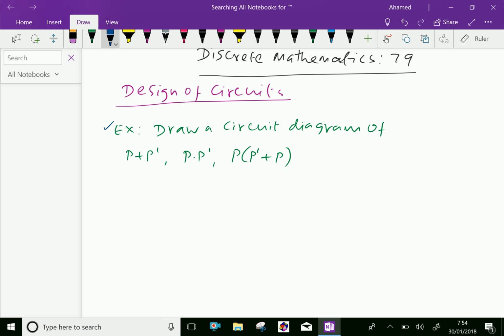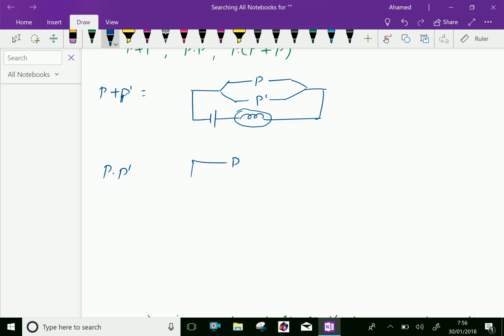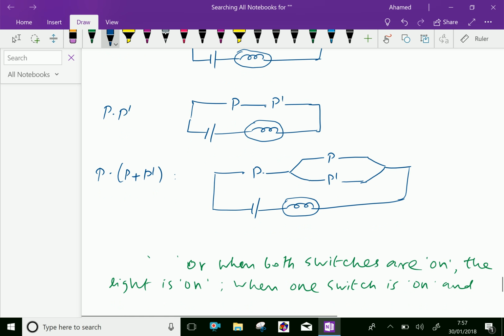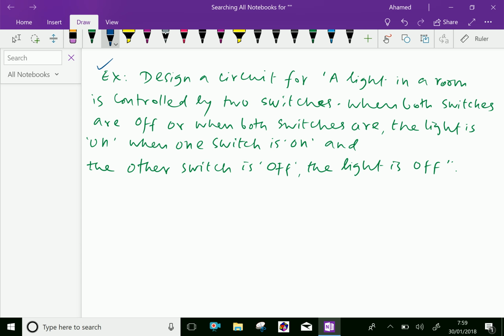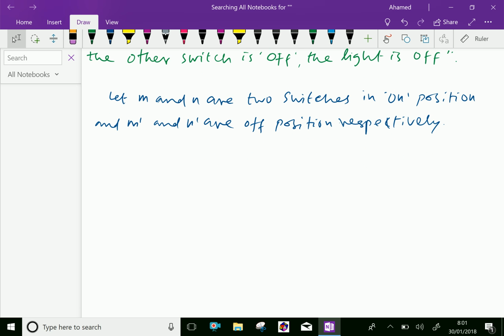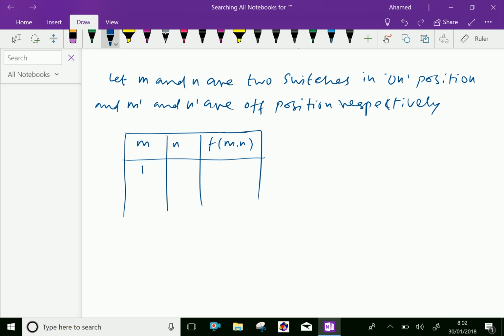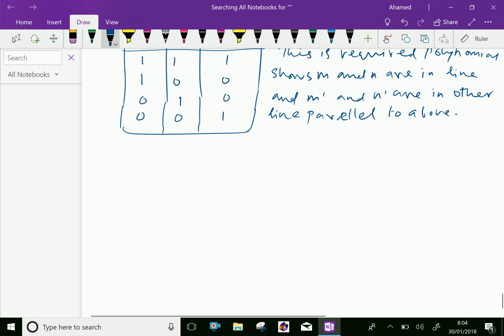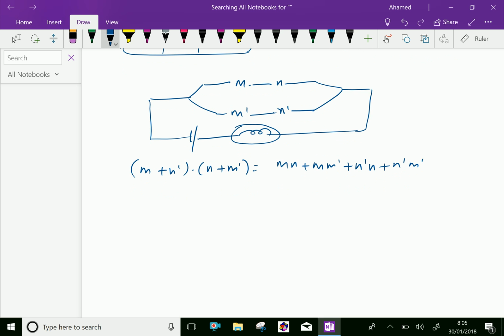Discrete mathematics : - ( Boolean Algebra ; Design of Switching Circuits ) - 79.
Discrete mathematics is the study of mathematical structures that are fundamentally discrete rather than continuous.
Boolean Algebra : In mathematics and mathematical logic , Boolean algebra is the branch of algebra in which the values of the variables are the truth values as true and false , usually denoted 1 and 0 respectively.
Boolean Algebra : Switching circuits .